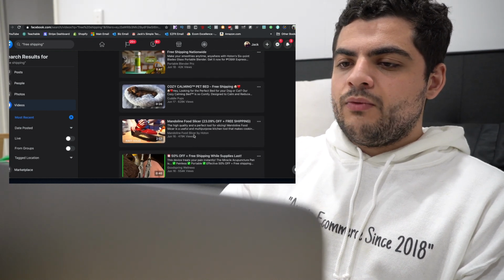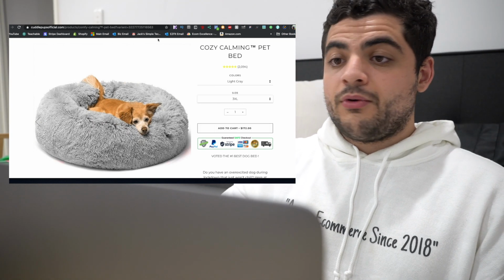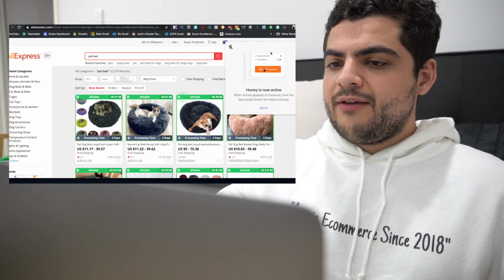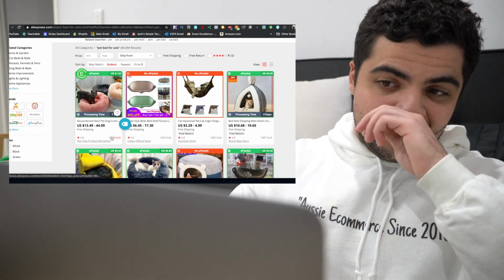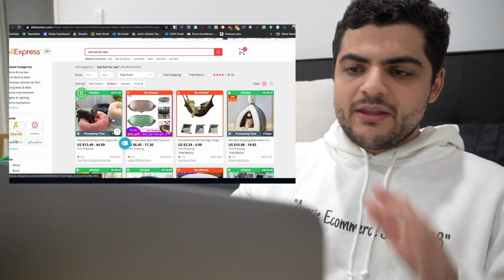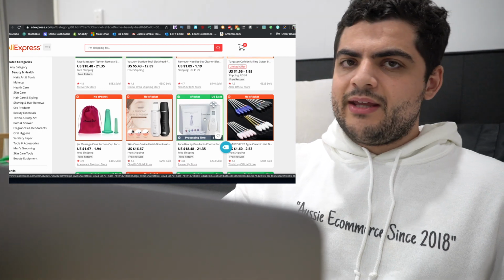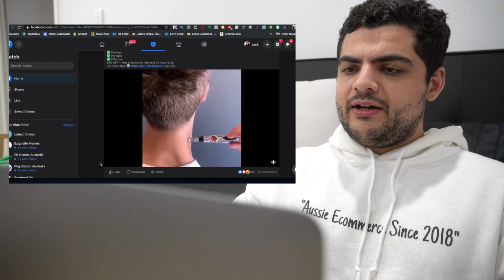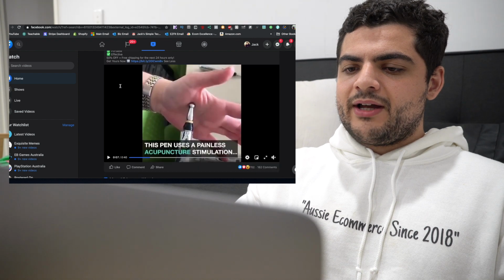Dropshipping Australia 2020 - Best Free Methods You Can Use To Find Top Selling Products